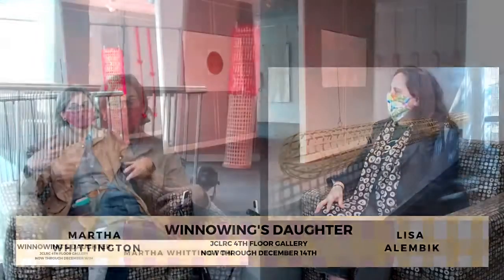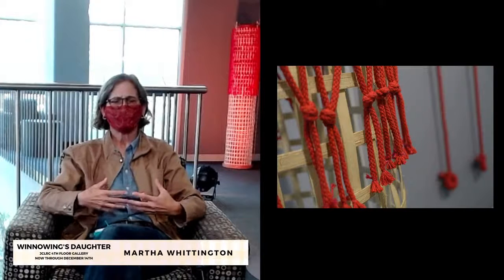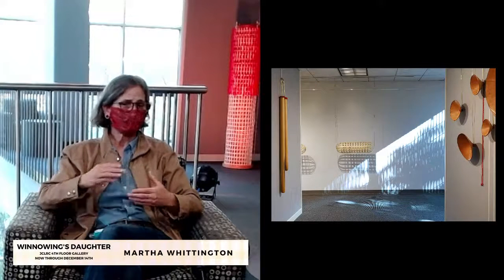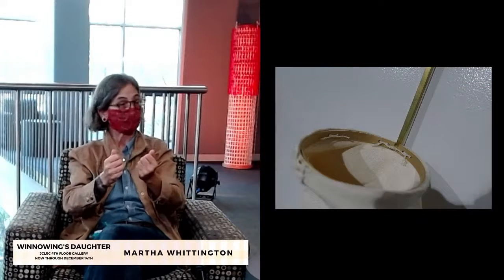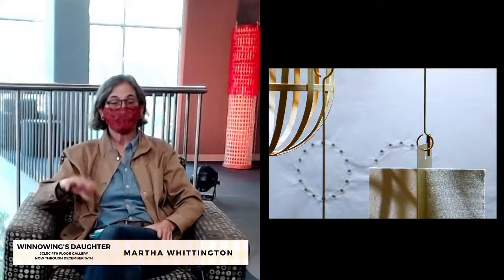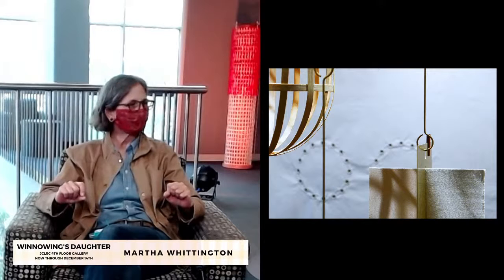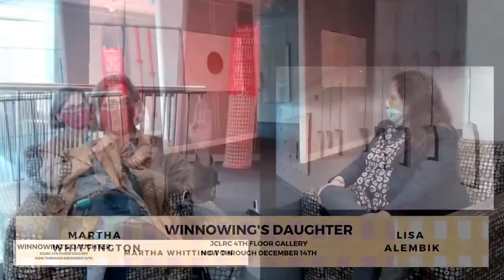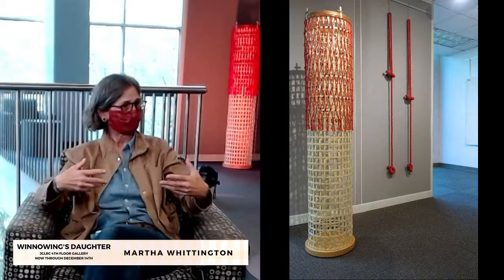Winnowing's Daughter: Virtual Artist Reception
0:00 Virtual Gallery Showing
31:30 Live Discussion, Including interactive Q&A
1:22:00 Virtual Gallery Showing

This September the Jim Cherry Learning Resource Center at Perimeter College - Georgia State University will host Martha Whittington's "Winnowing's Daughter" sculptural landscape. The outlines of Whittington's simple forms move through the gallery environment containing nothing that is meant to evoke a kind of emptiness and the urge to fill the forms. The made objects themselves invoke a primitive mental image of useful agrarian and maritime tools, inlets and outlets, pipes, and sieves.

"In my work, I map the borders between life experience and sculpture, striving to engage the audience with the simple beauty of the made object and then to lead the viewer to listen carefully to the concept."    -Martha Whittington

 "Winnowing's Daughter" will include a showing of cast and sewn sculptures by Selena Lillo, the main stitcher for Whittington's installation.